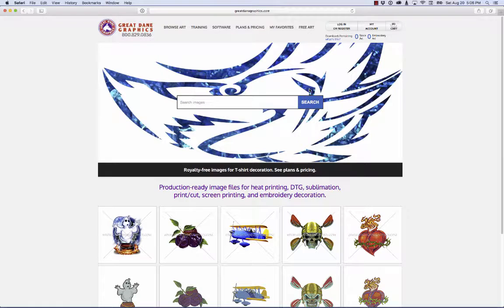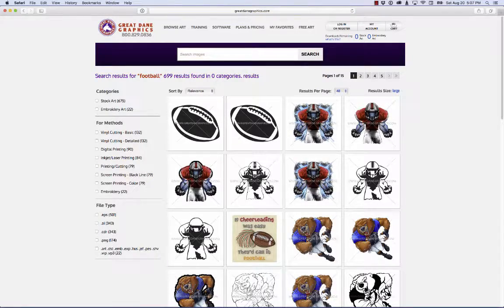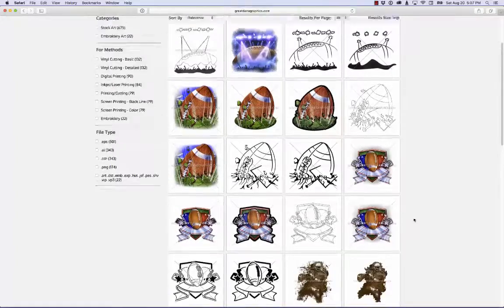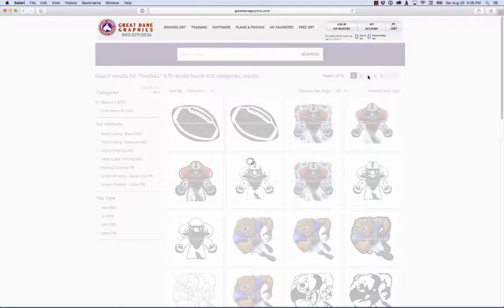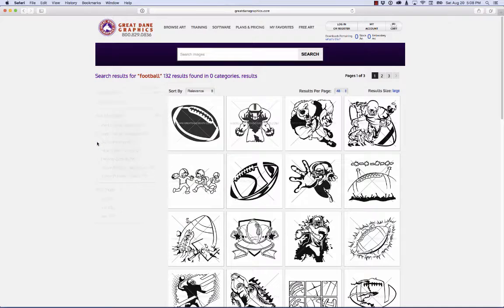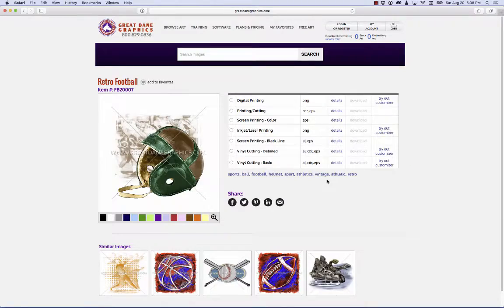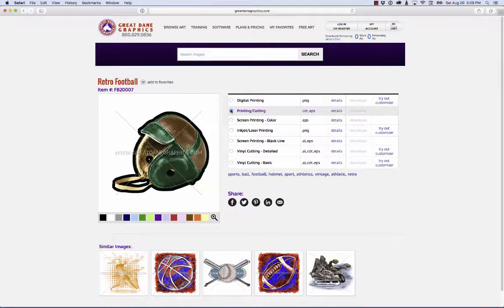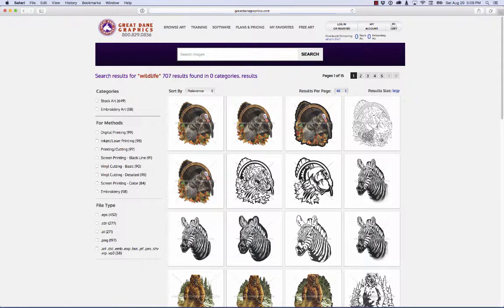How to Search for Art Images on Great Dane Graphics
Watch this video to learn how to search for and find stock art and embroidery art designs on greatdanegraphics.com. Filter stock art designs by decorating method, such as digital printing, screen printing, vinyl cutting, and more. Filtering by file type (.eps, .cdr, .png) is also available.